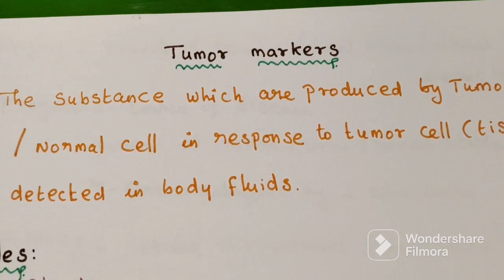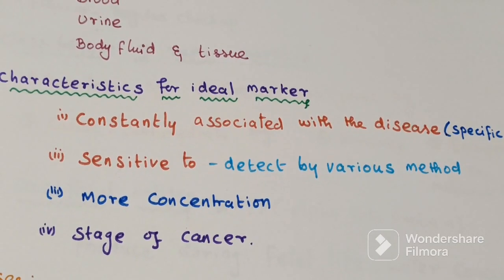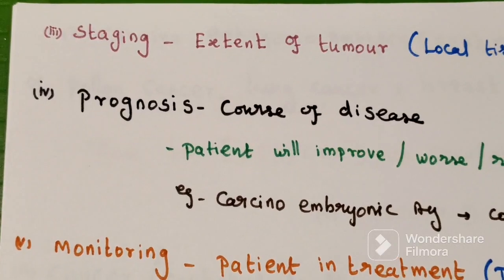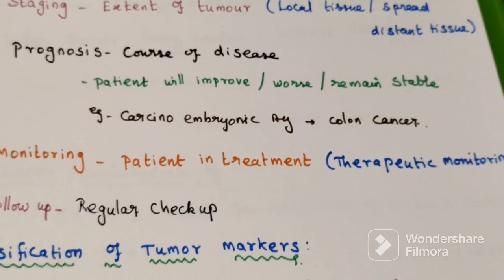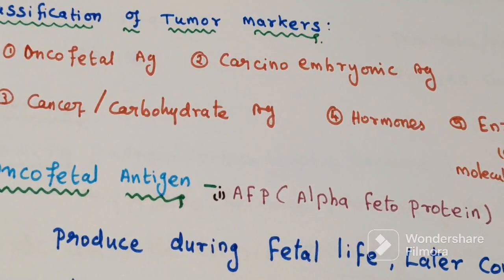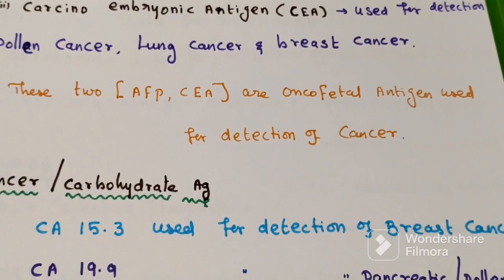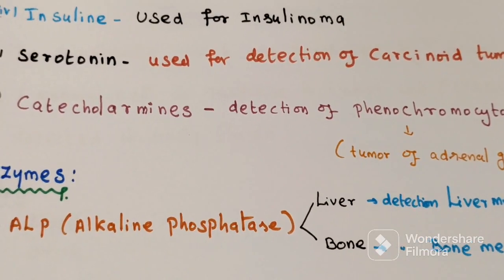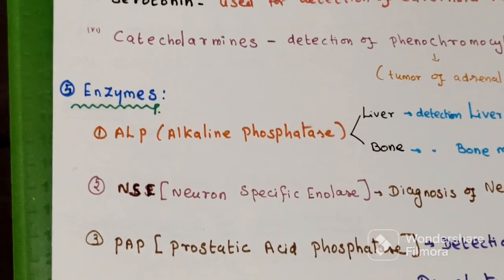Tumor Marker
Tumor marker - Definition, Characteristics of ideal markers, Uses, Classification.